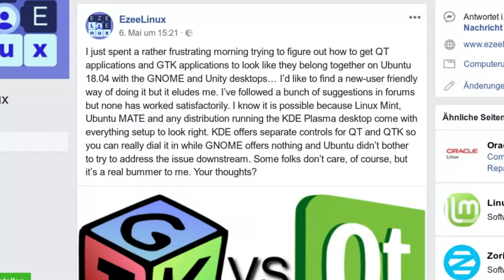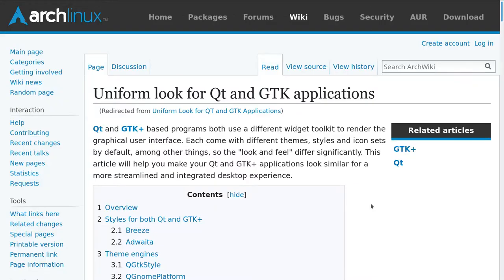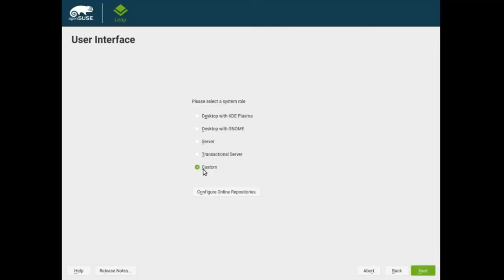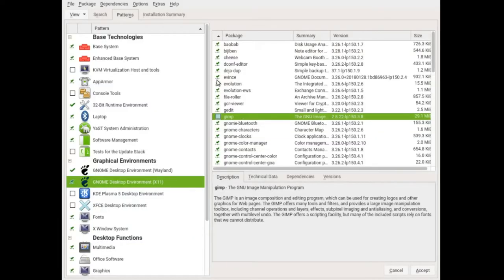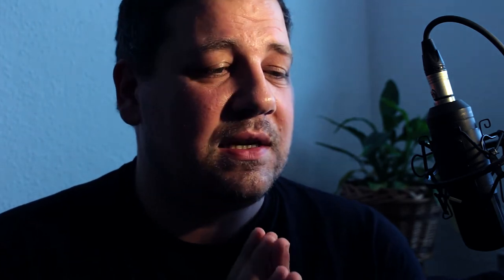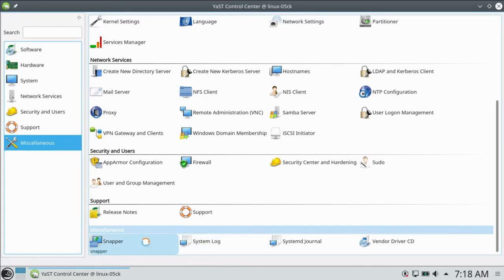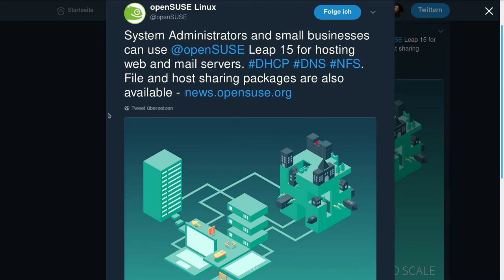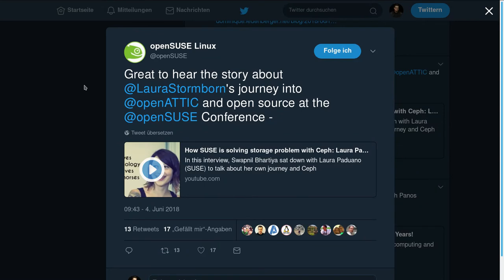Thoughts on OPEN SUSE LEAP 15.0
The Enterprise Distribution. Some praise it, some say it just not for them - I am somewhere in the middle and interested in your feedback.